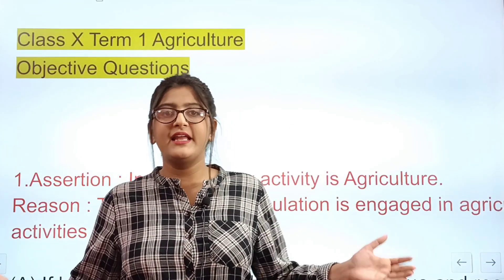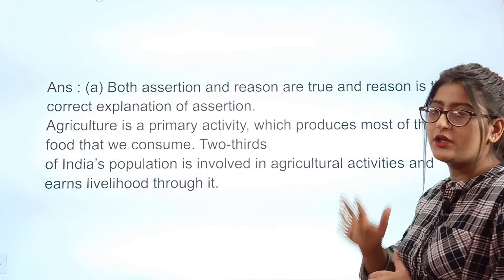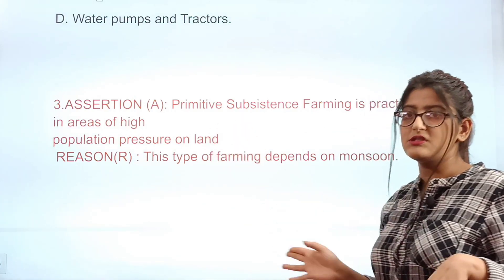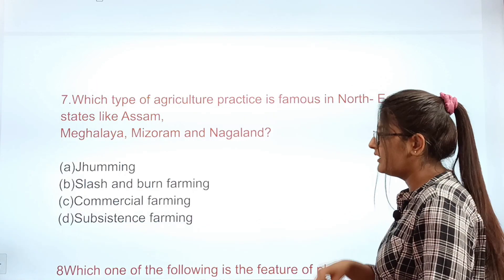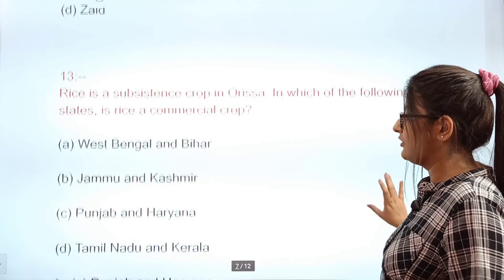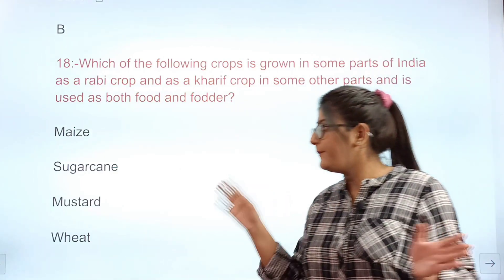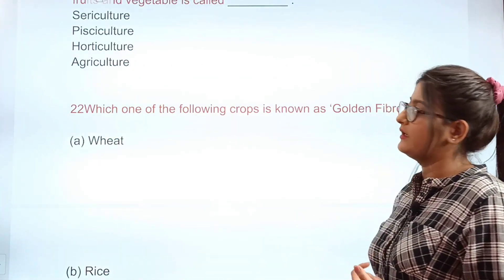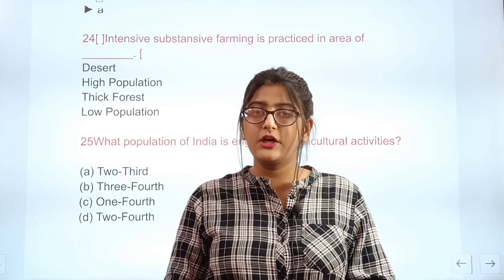Class 10 Geography MCQ|Agriculture Class 10 MCQ|Agriculture class 10 cbse geography mcq